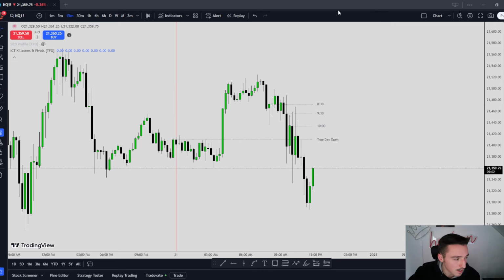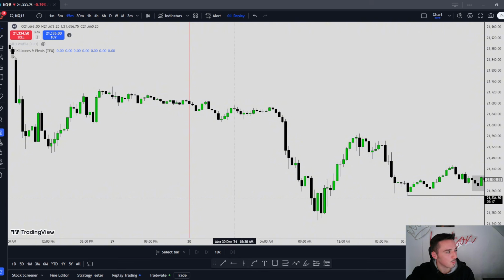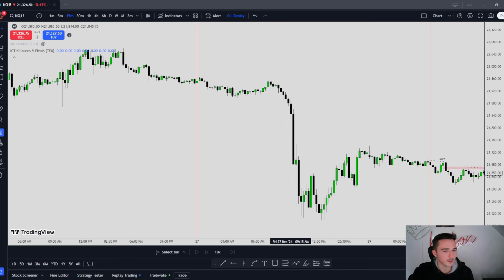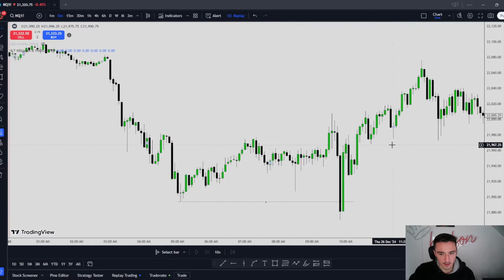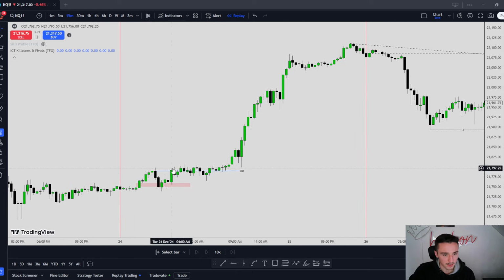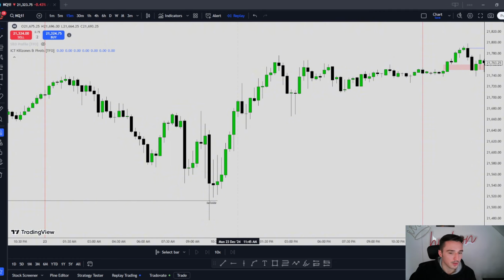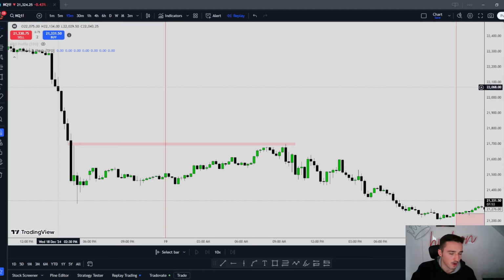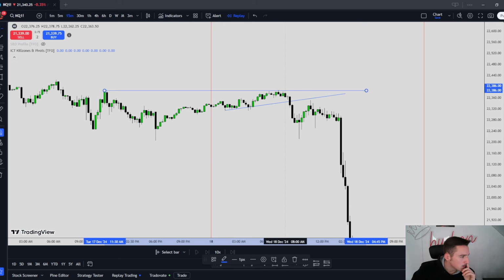Using Daily PO3 - ICT Concepts